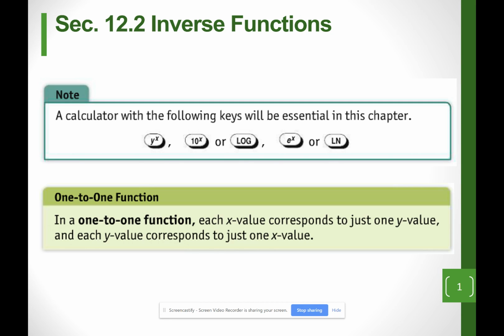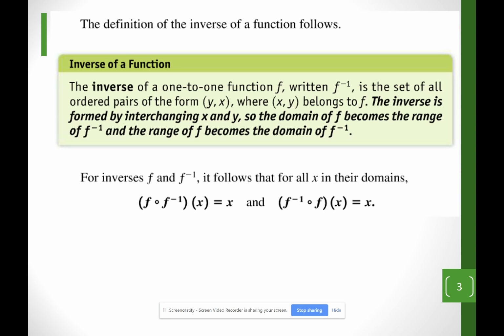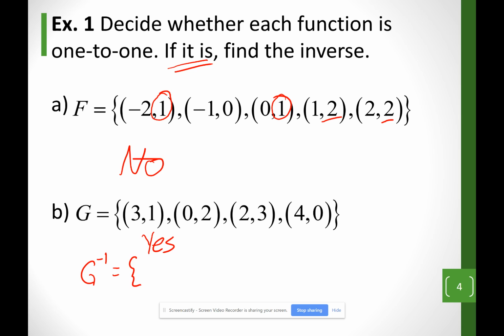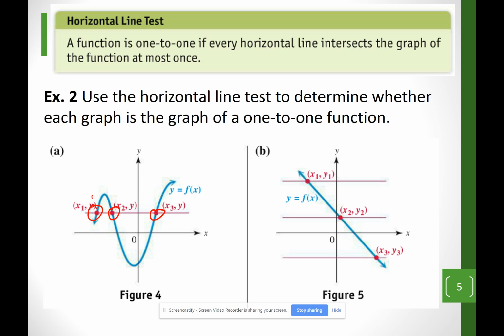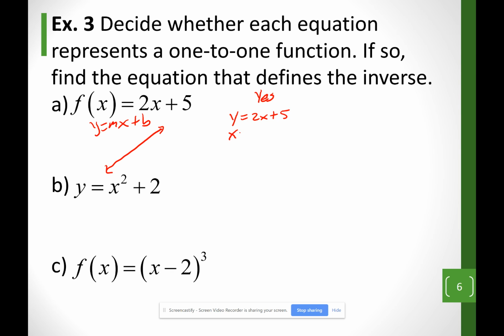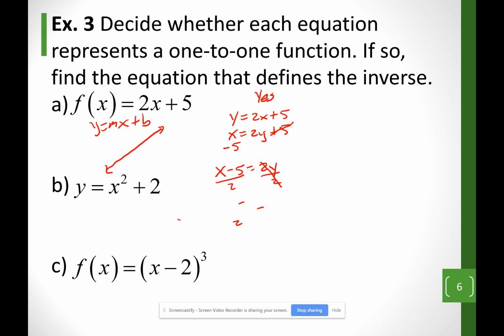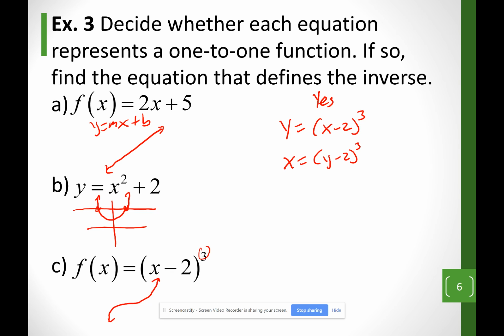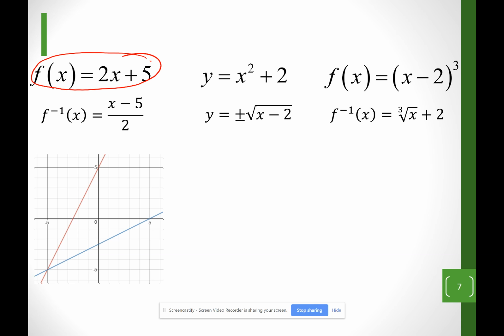Leonzo Math1060 12.2